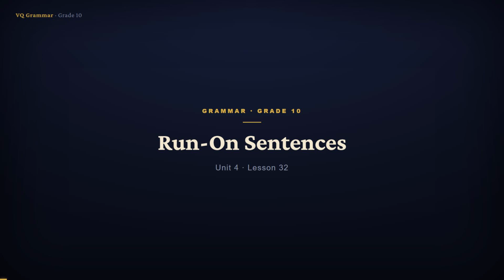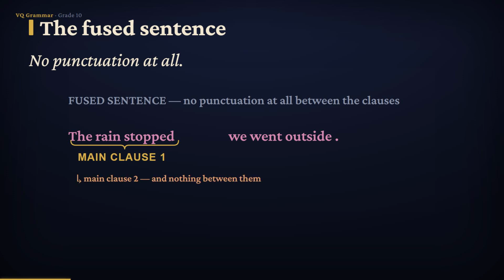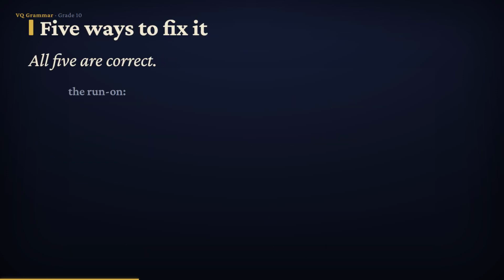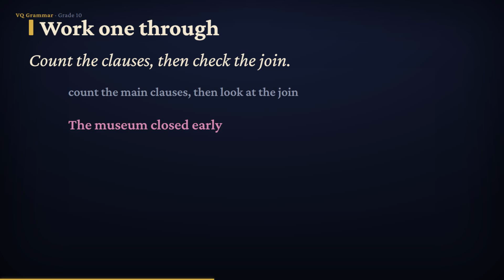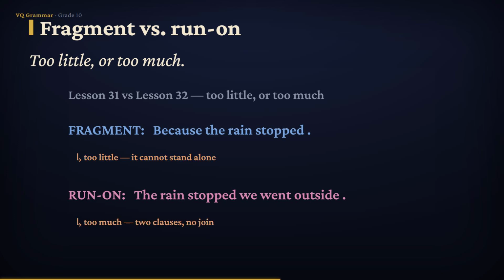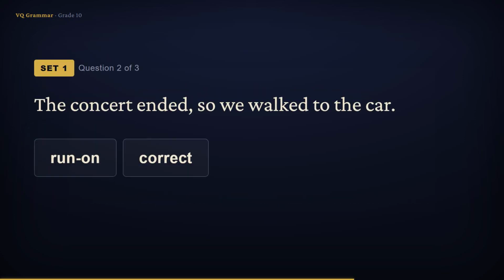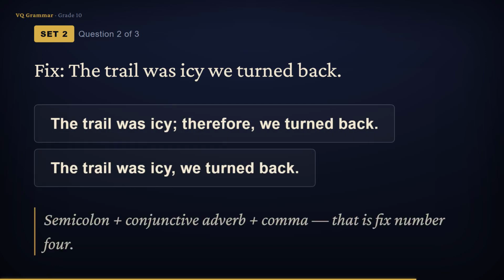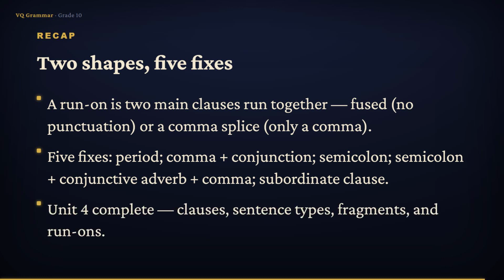Grammar Grade 10 | Unit 4, Lesson 32 — Run-on Sentences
UNIT 4: CLAUSES & SENTENCE STRUCTURE — LESSON 32: RUN-ON SENTENCES
If a fragment is too little, a run-on is too much: two main clauses jammed together. It shows up as a fused sentence, with no punctuation at all, or as a comma splice, where a lone comma is doing a period's work. We learn five clean ways to fix either one.

• Fused sentences and comma splices
• Why a comma alone can't join two main clauses
• The five fixes: period, comma + conjunction, semicolon, conjunctive adverb, subordination
• Fragment (too little) vs. run-on (too much)

Chapters
0:00 Introduction
0:26 What a run-on is
1:08 The fused sentence
2:06 The comma splice
3:04 Five ways to fix it
4:33 Work one through
5:45 Fragment vs. run-on
6:30 The quick check
7:19 Practice Set 1
8:35 Practice Set 2
10:11 Recap